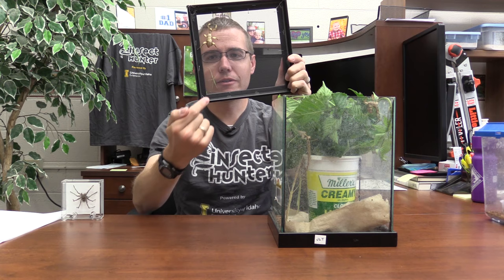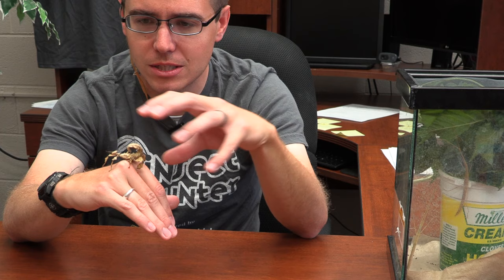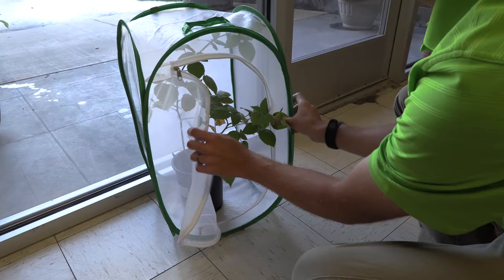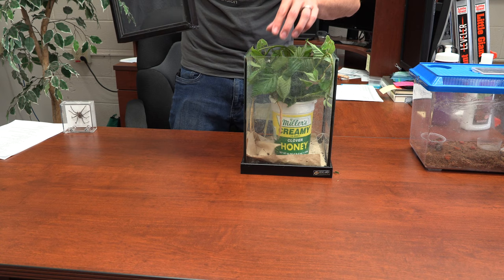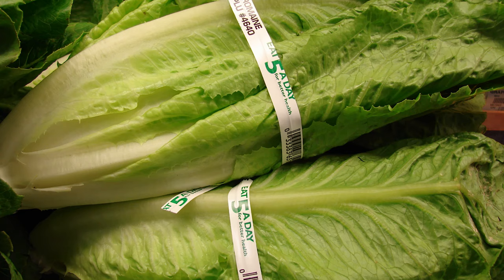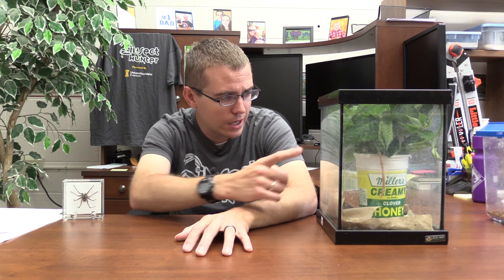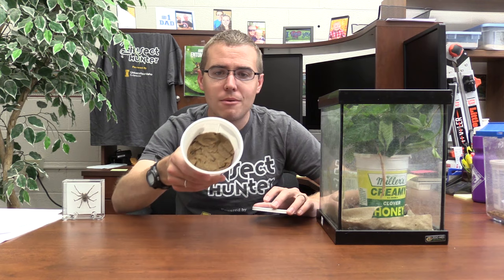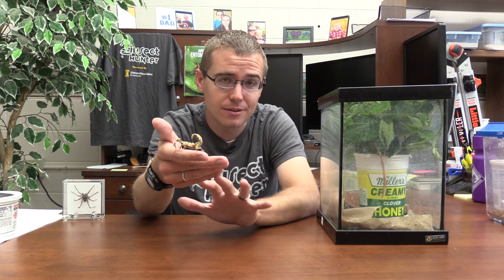Rearing Stick Insects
In this episode of the Insect Hunter we teach you how to raise stick insects. The two species shown and emphasized in the video are the giant prickly stick insect (extatosoma tiaratum) and the pink winged stick insect (Sipyloidea sipylus). We discuss in this video the basic biology, cages, food, water and what to do with eggs.